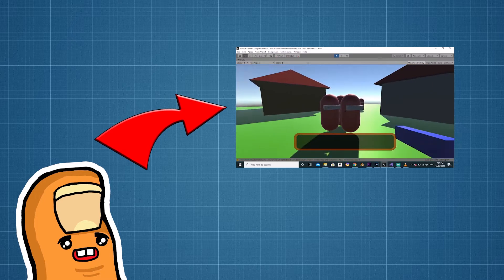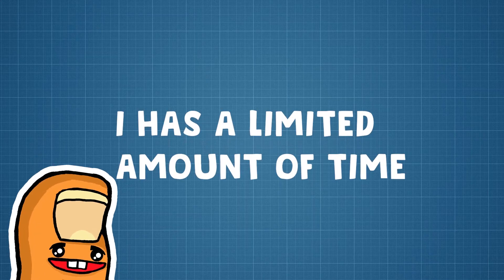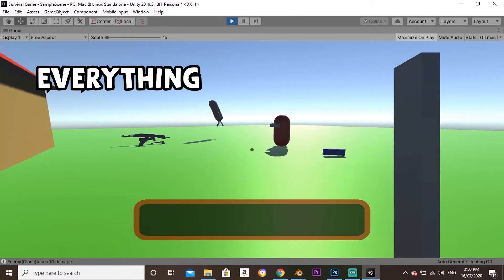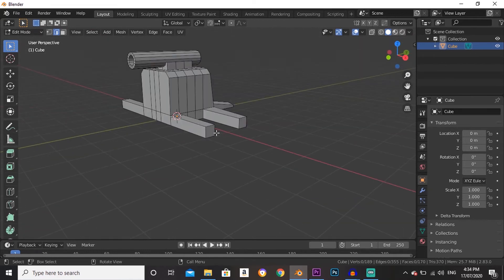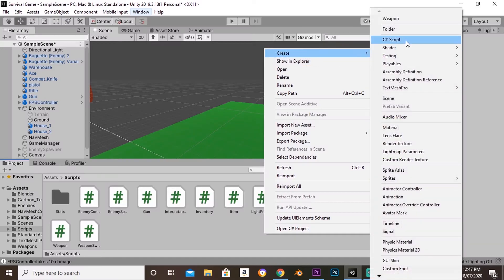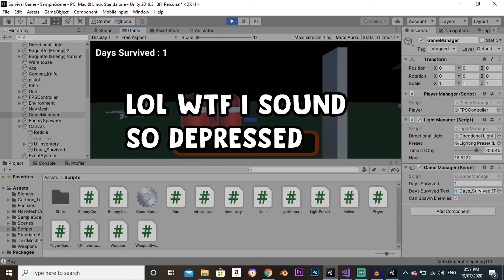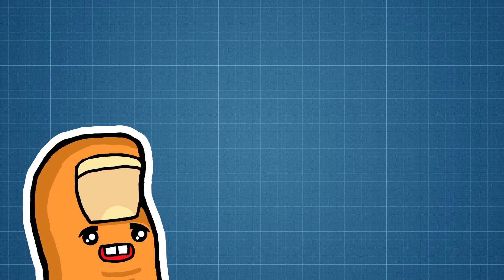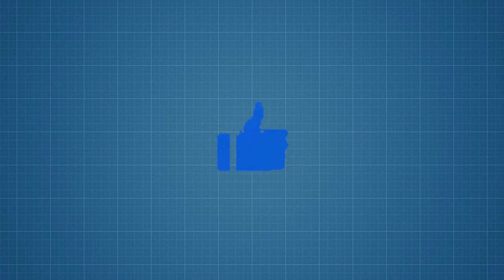Making a SURVIVAL GAME in 2 WEEKS! Part 2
This is the second week of "Making a Survival Game" using Unity. In this video we're going to add new enemies and a bunch more features. We're going to (maybe) SPICE things up as last episode the graphics looked pretty bad...BTW I'm a beginner so please don't expect me to write amAziNg code.

Thanks you so MUCH for the love and support on last week's video!